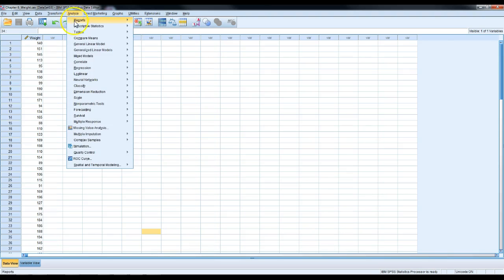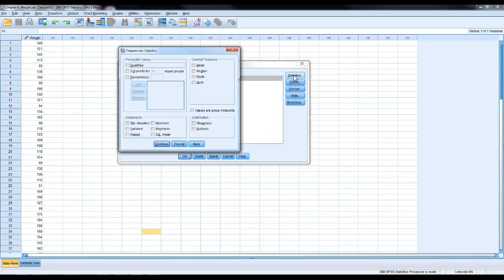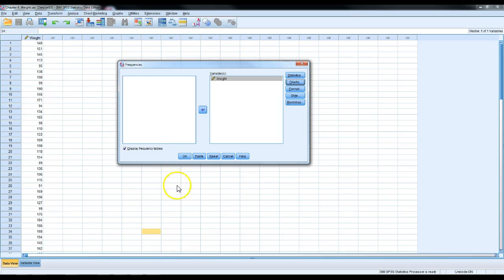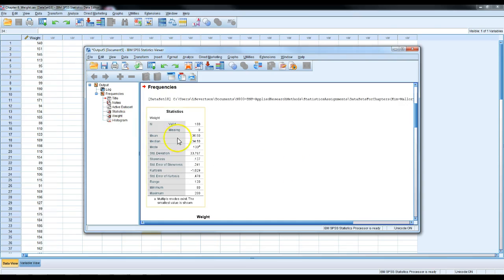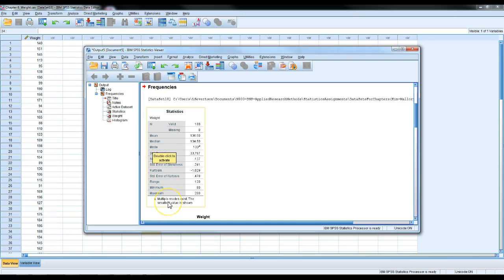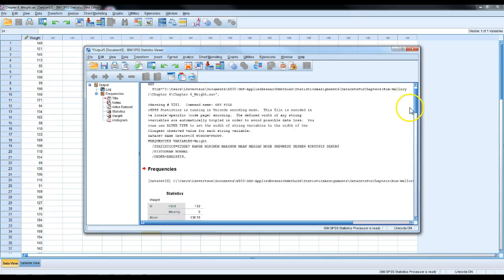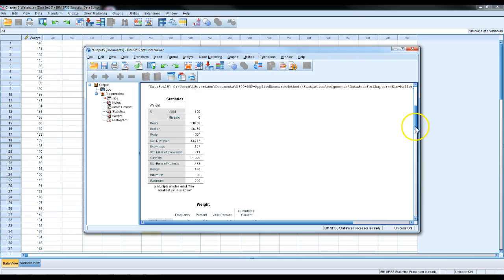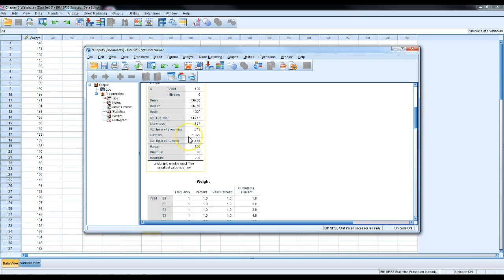Descriptive Analysis: Kim & Mallory Ch 6